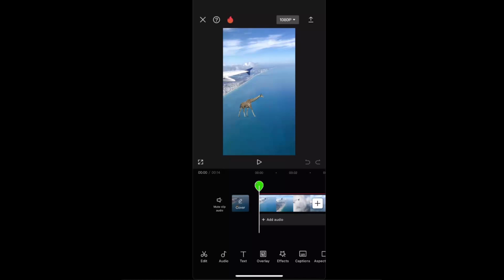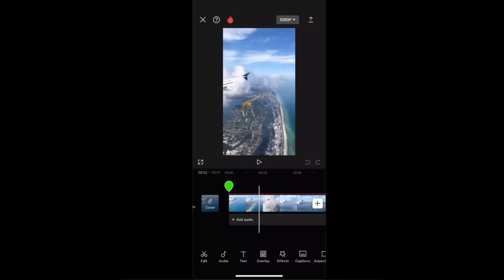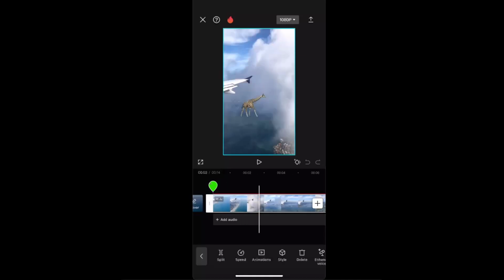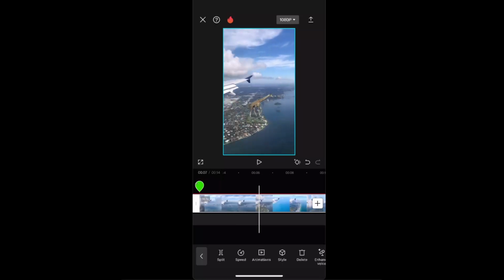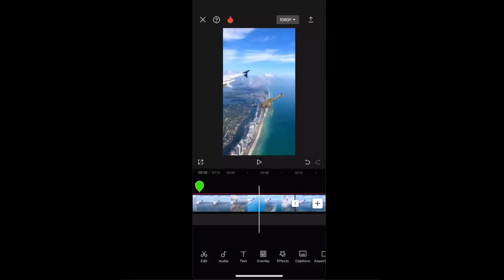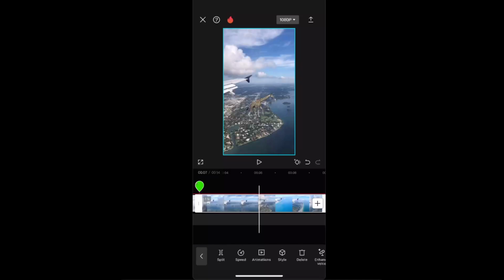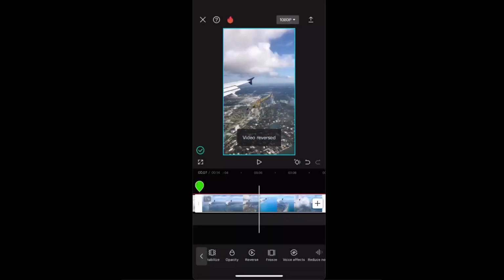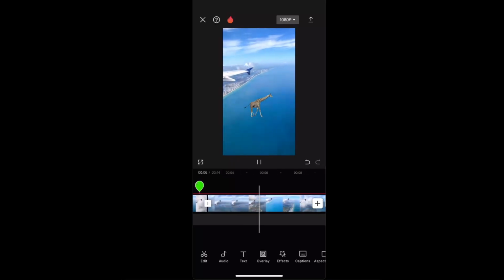How To Reverse Video In CapCut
In this video I show you How To Reverse Video In CapCut!